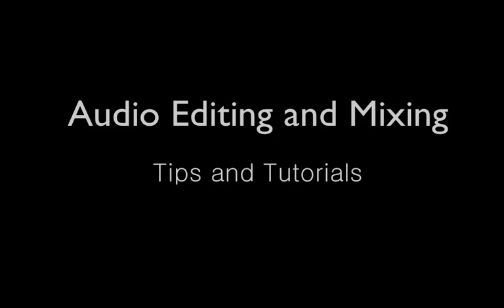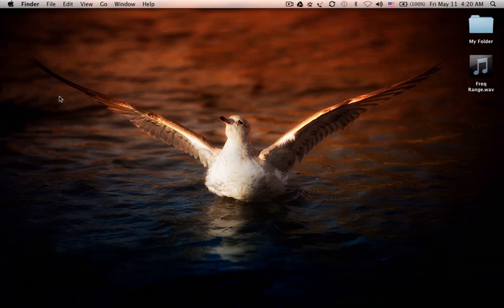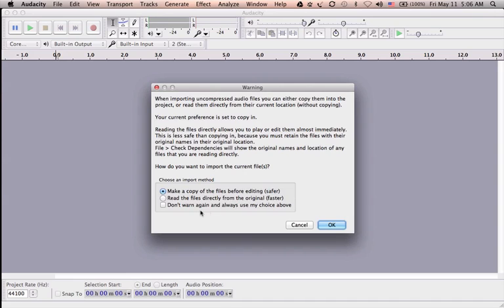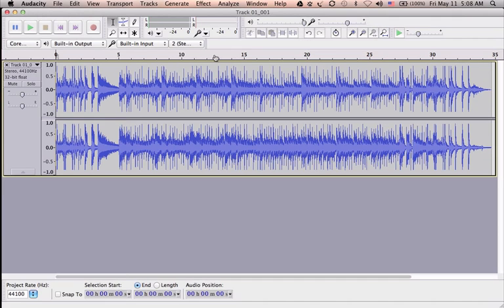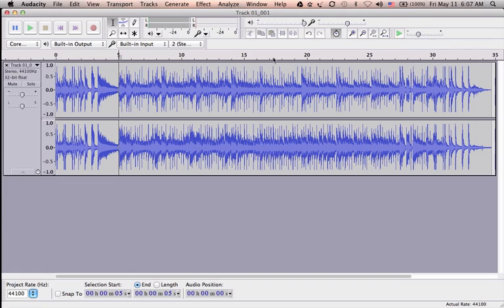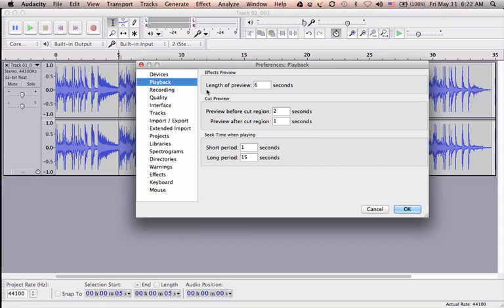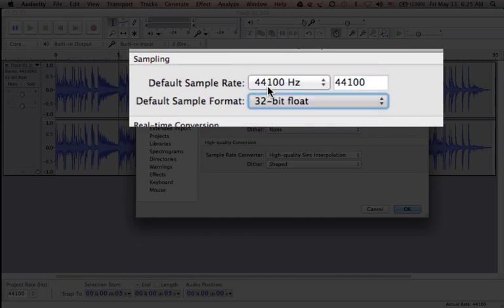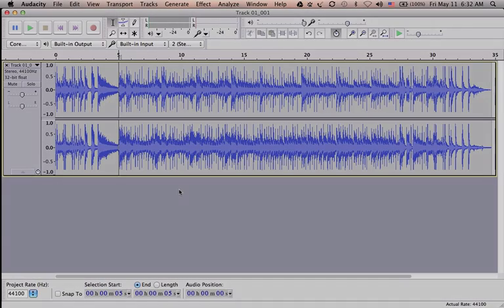Audacity Tutorial - Beginner -Part 1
-Audio Recording ,Editing and Mixing Tips and Tutorials

Audacity Tutorial Video for Beginners -  Part 1- Teaches Installation, Basic Set-up, Preferences and Interface.